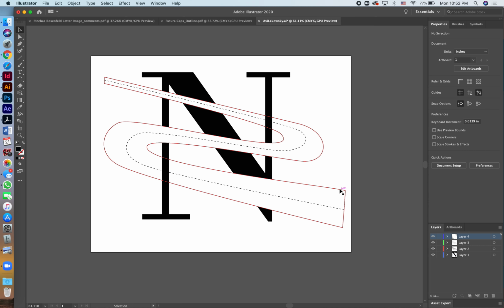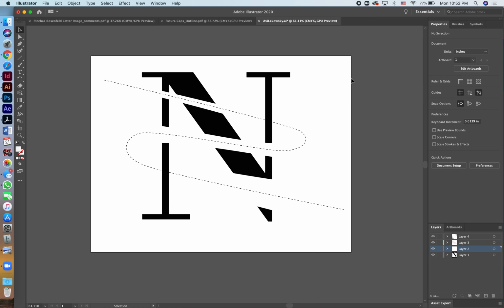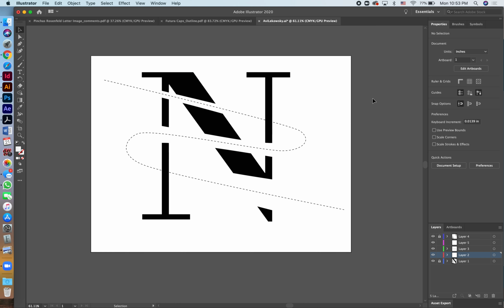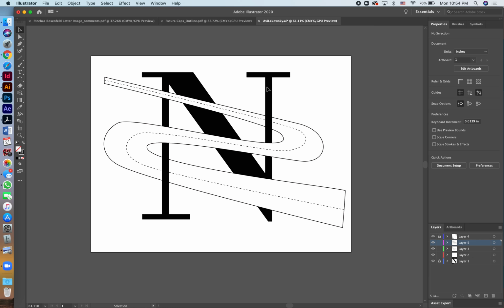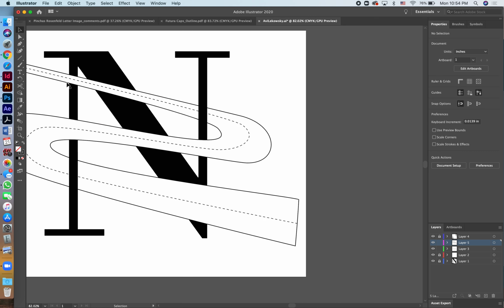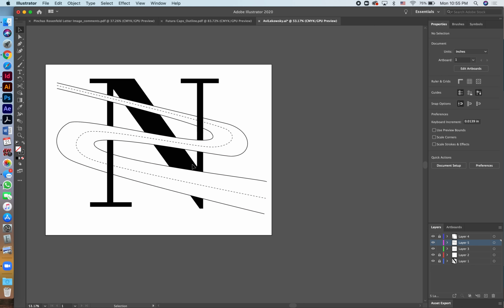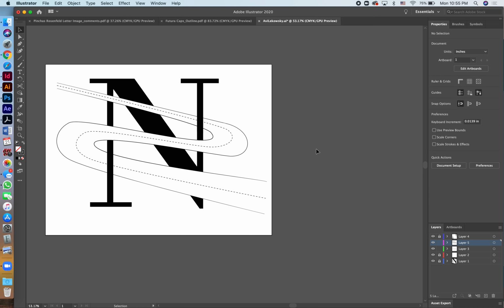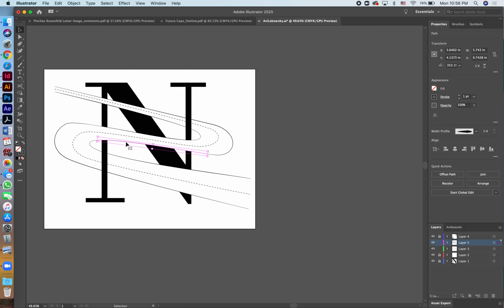Using Partial Lines